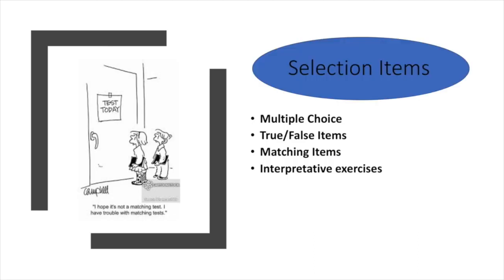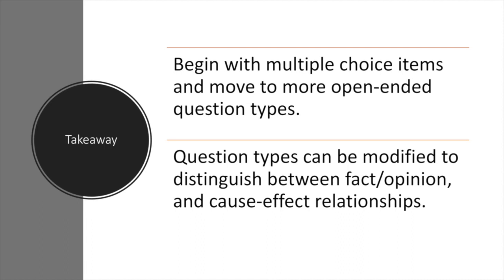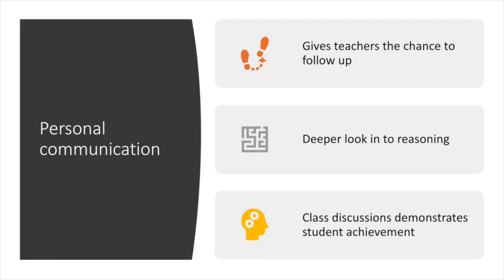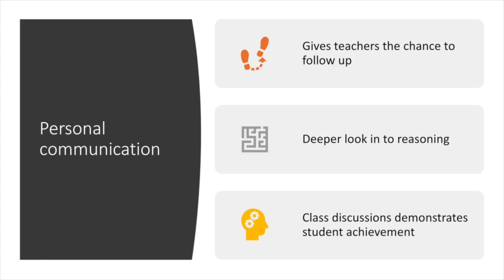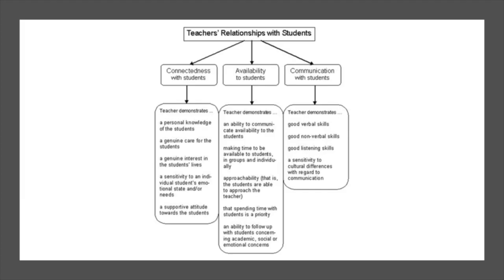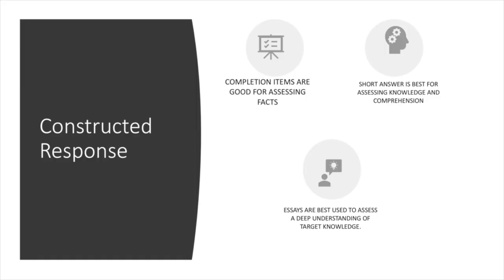Assessment Types The Assessmentators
This video is about Assessment Types The Assessmentators
University of Virginia Curry School
Curriculum and Instruction Jigsaw activity